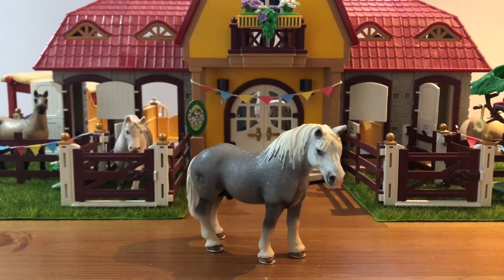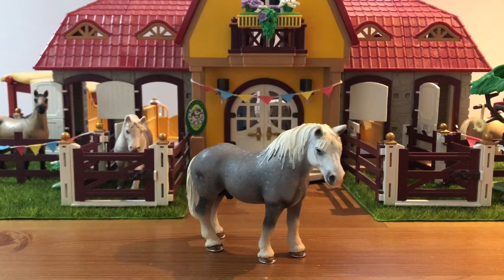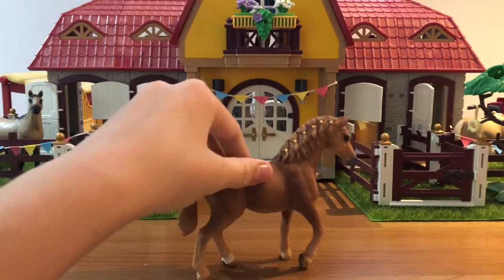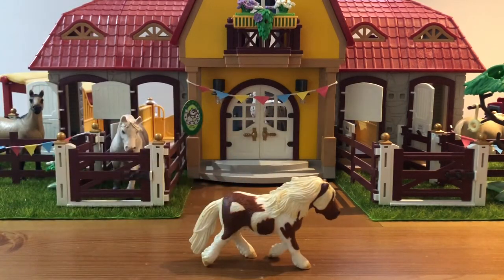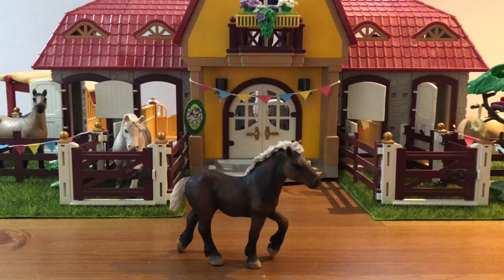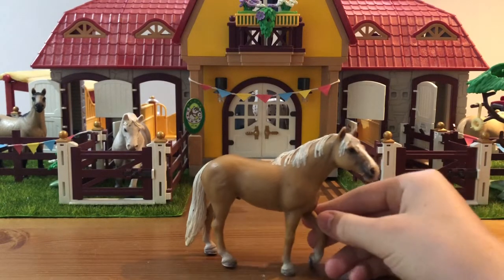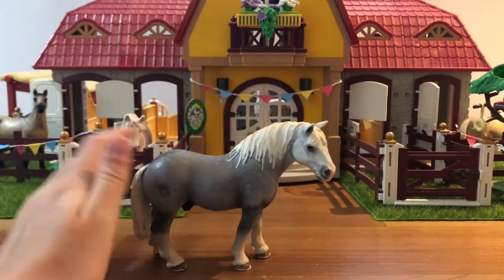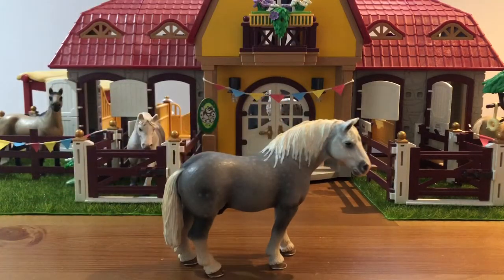Schleich Haul!!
I really am in shock! Y’all are amazing!! The give away info video will be up in the next two weeks I hope!! Thanks again!!